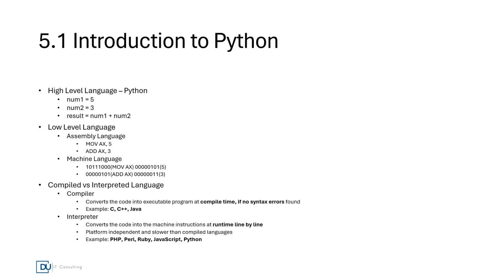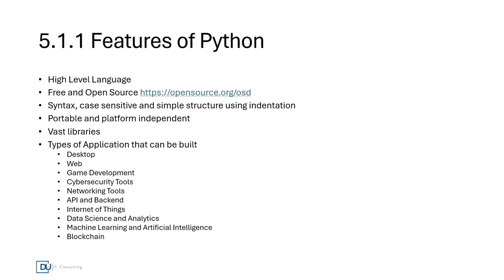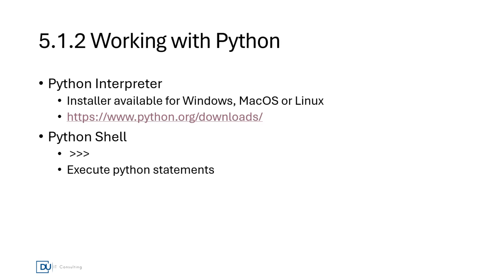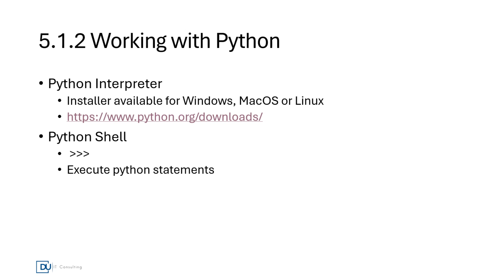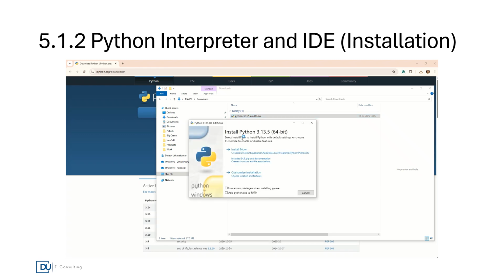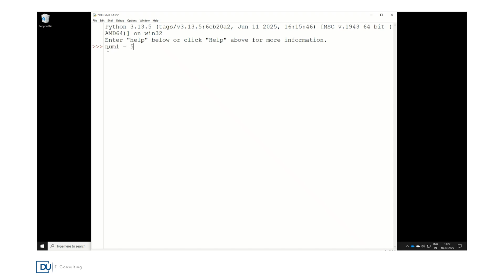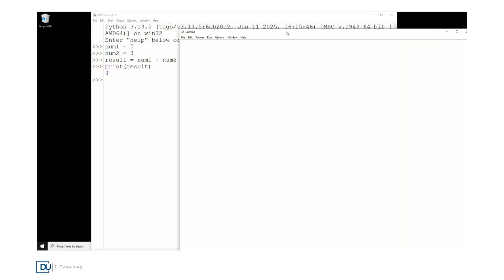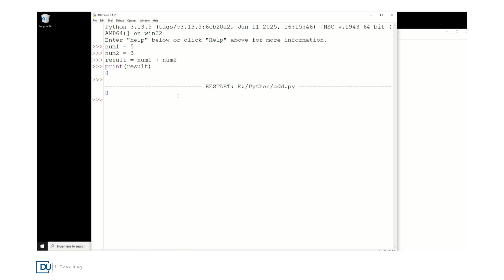Class 11 NCERT CBSE Computer Science Chapter 5 Getting Started with Python Part1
This video covers part 1 of Chapter 5(Getting Started with Python) of Class 11 CBSE Syllabus NCERT textbook. The video has a good mix of theoretical and practical knowledge. Please watch other videos in the series.

The concepts covered in this video is below
1. Introduction to Python
2. Features of Python
3. Python Installation on Windows
4. Running a simple Python program